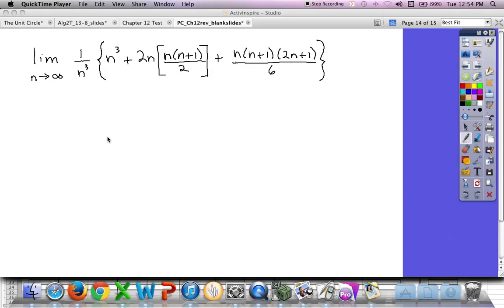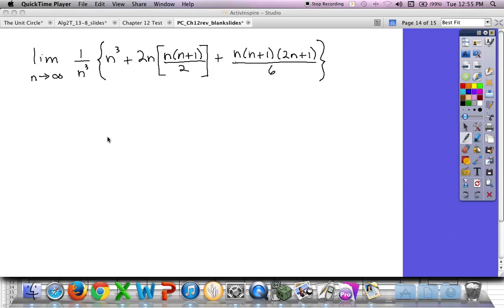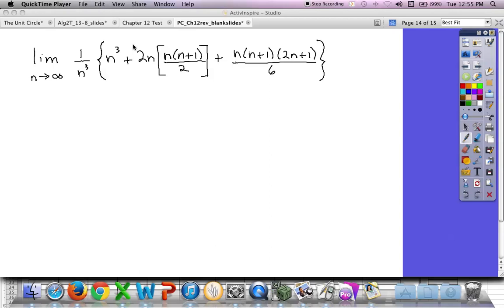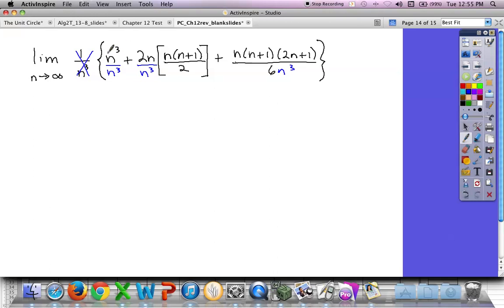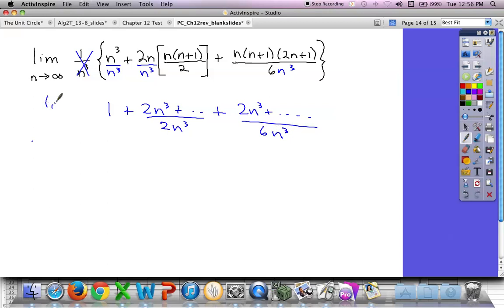PC Ch12rev 12